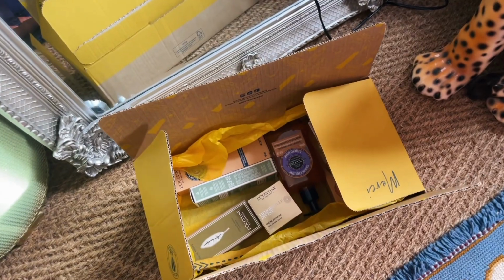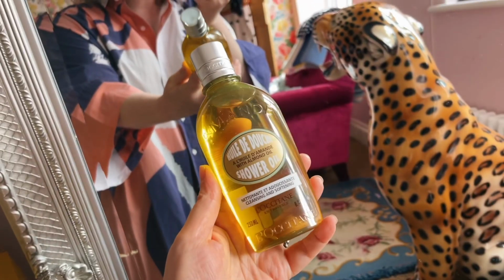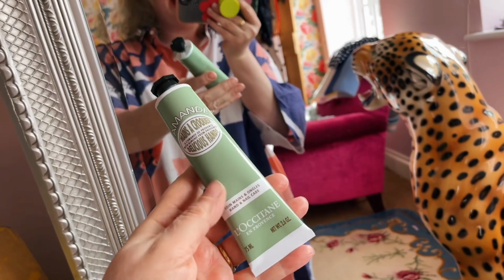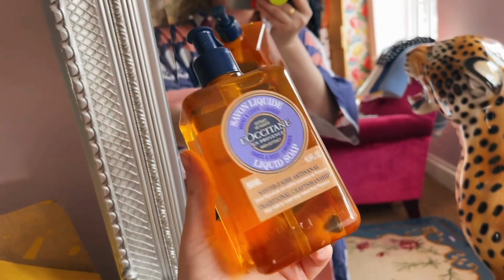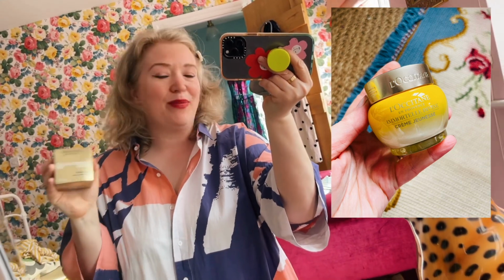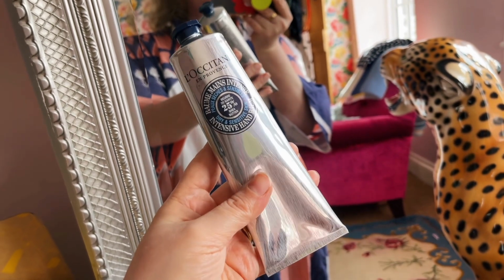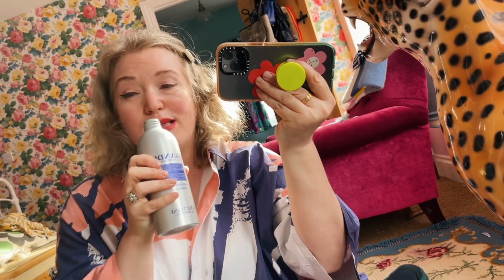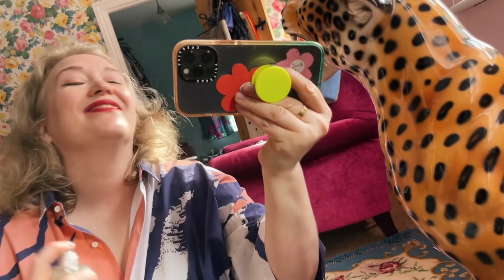L’Occitane mega unboxing! All my favourite products!!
Hello friends! These are my top picks from L’occitane and this is my mega unboxing! I hope you enjoy as much as I do!

xxxxxxxxxx